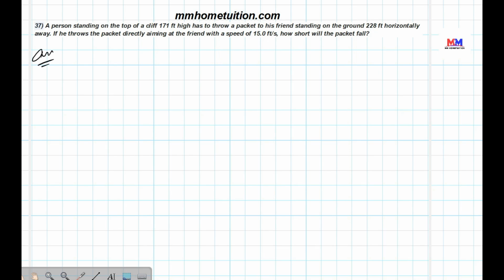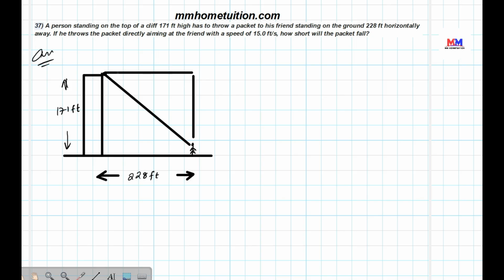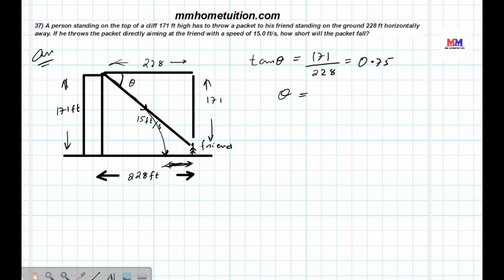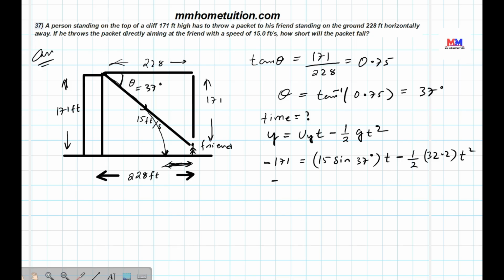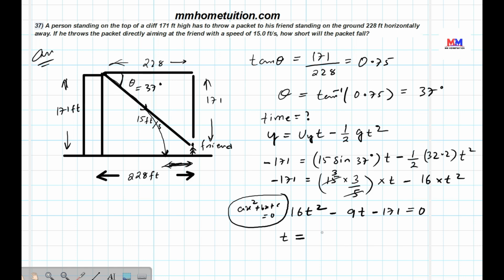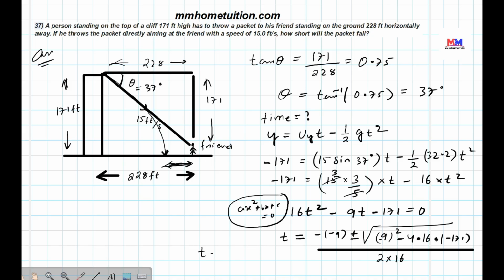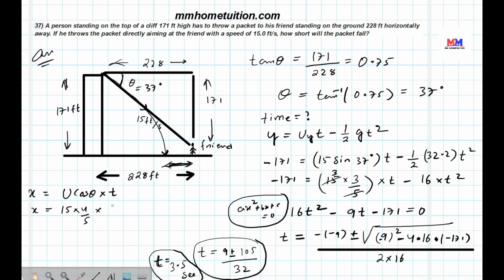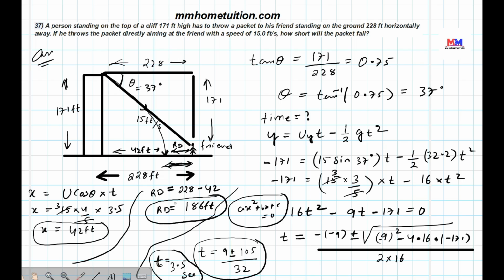kinematics exercise q 37 H C VERMA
37) A person standing on the top of a cliff 171 ft high has to throw a packet to his friend standing on the ground 228 ft horizontally away. If he throws the packet directly aiming at the friend with a speed of 15.0 ft/s, how short will the packet fall?